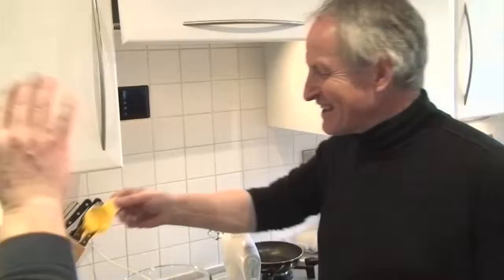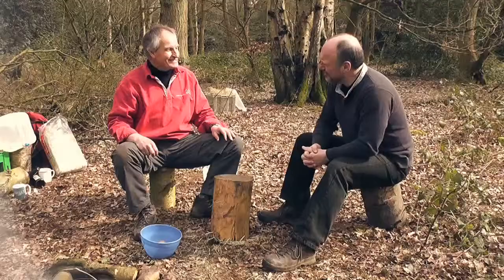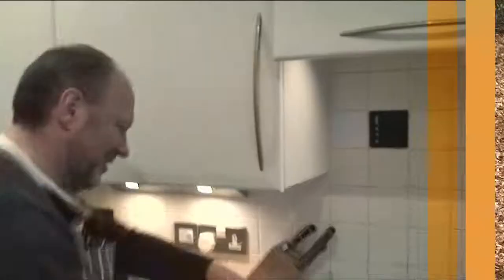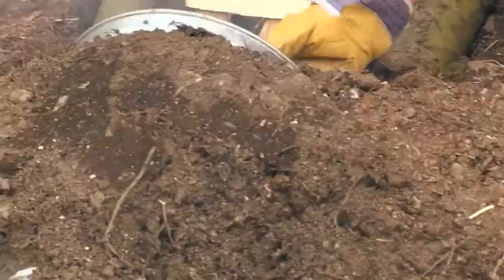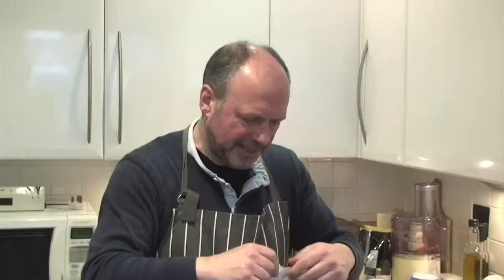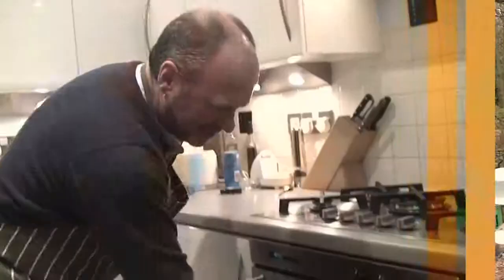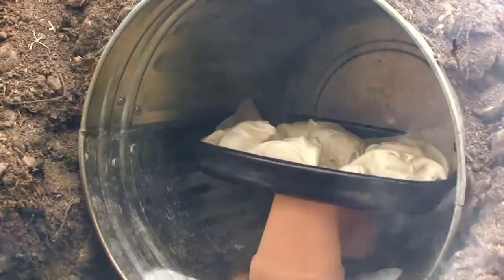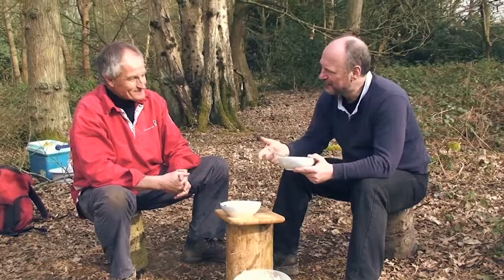TV Show - Eton Mess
Hi tech home cooking versus bush cooking - a culinary adventure around Britain, featuring the finest local produce, but who can create the tastiest meal?